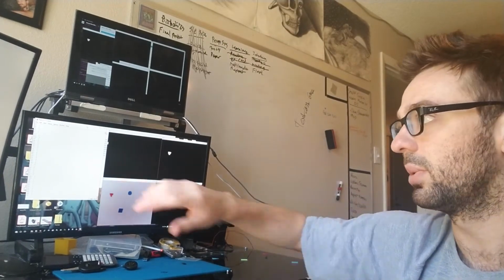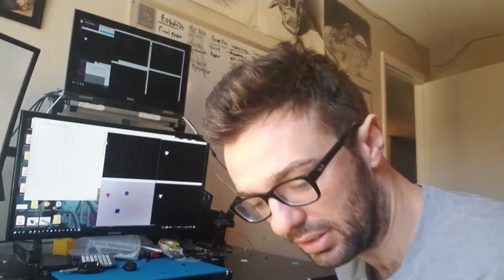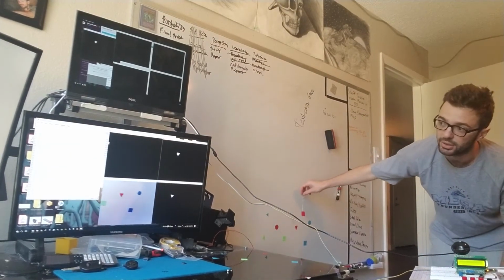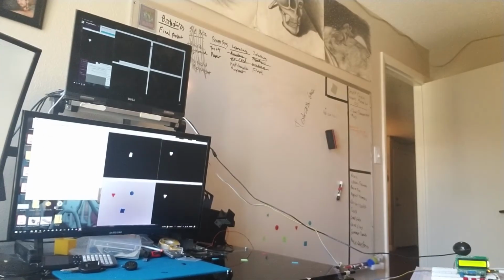Robotics 2-Final Challenge (code in description)